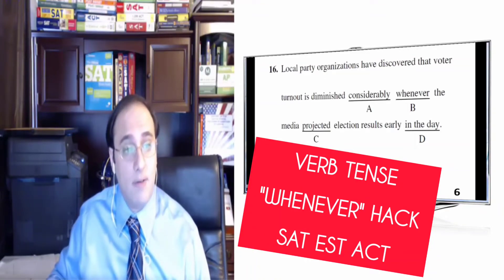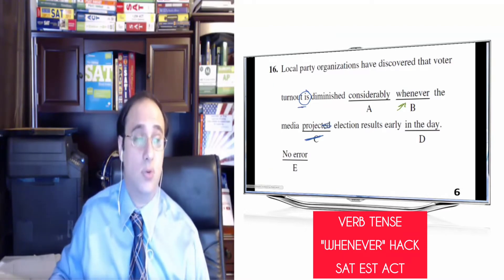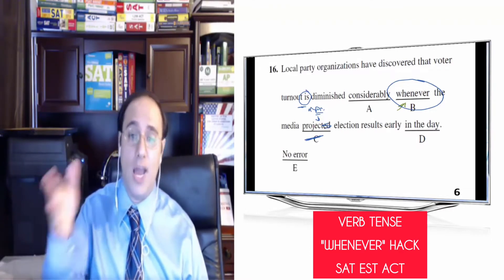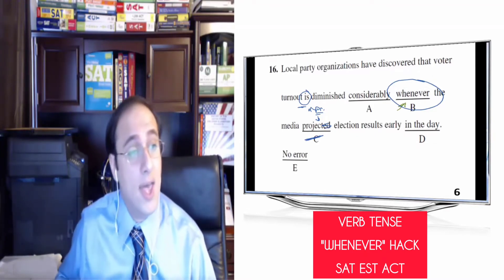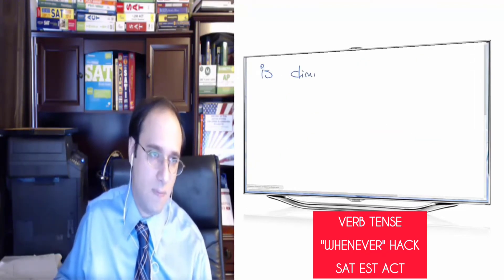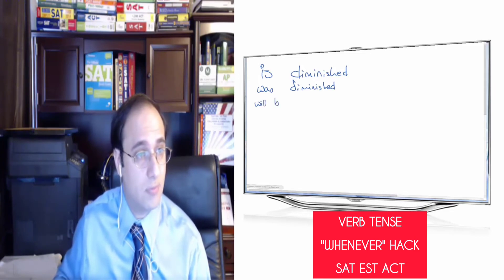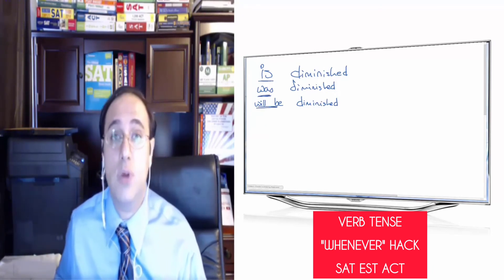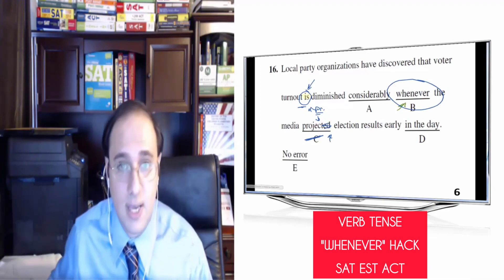"Whenever" Hack for 1.3 Verb Tense Grammar Questions on the SAT EST ACT Tests جرامر للسات و الايست